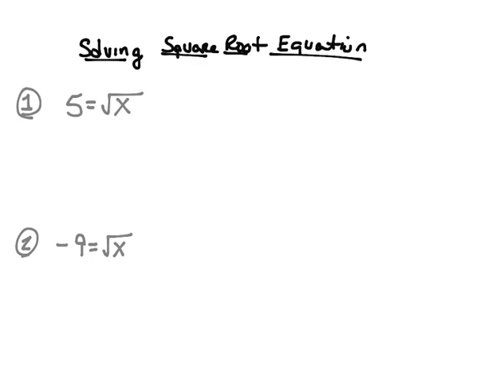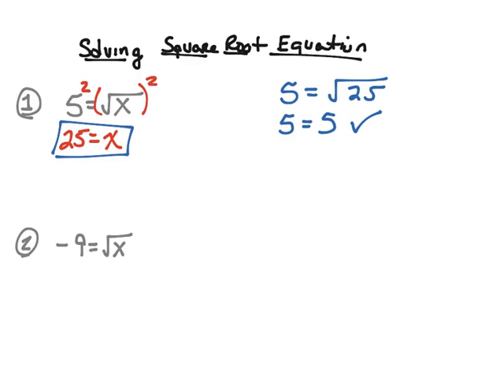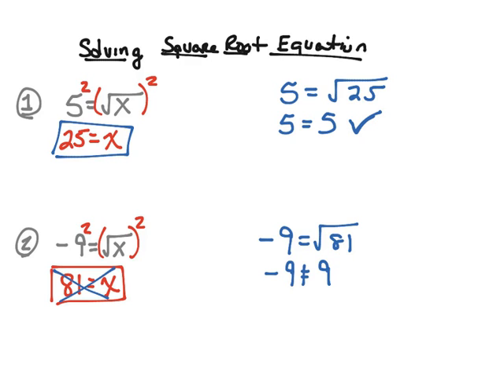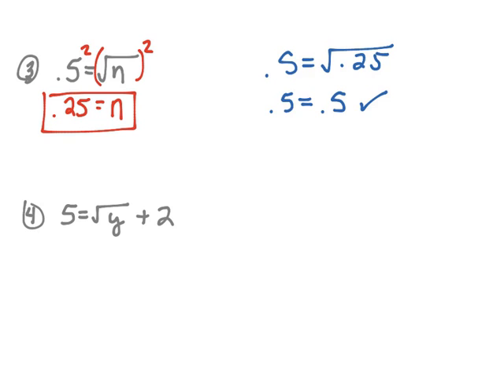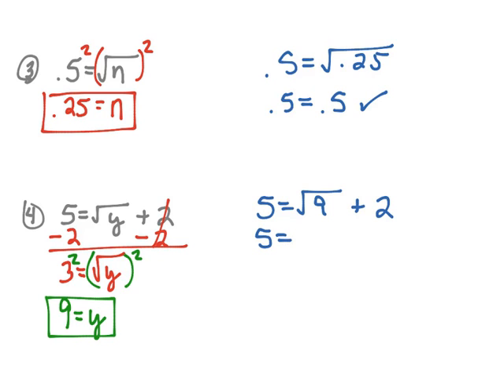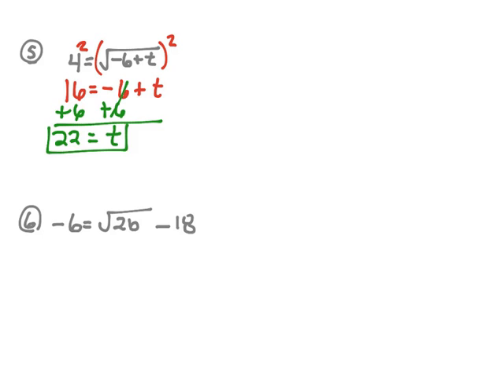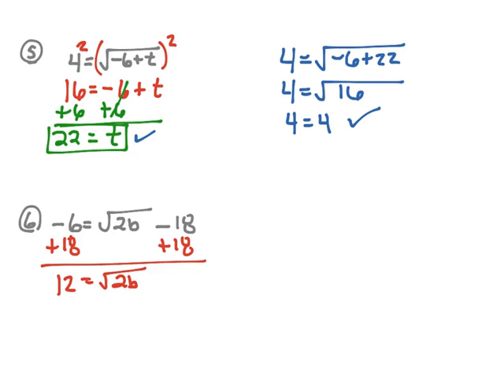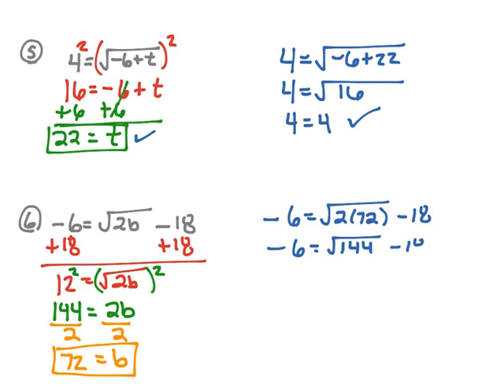Solving Square Root Equations part1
Students will solve equations with square roots. NO quadratics